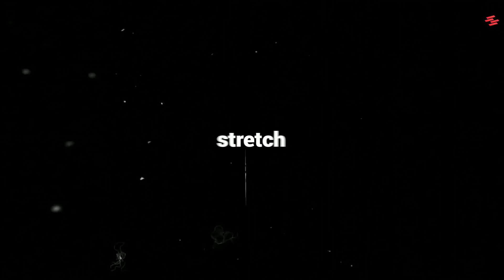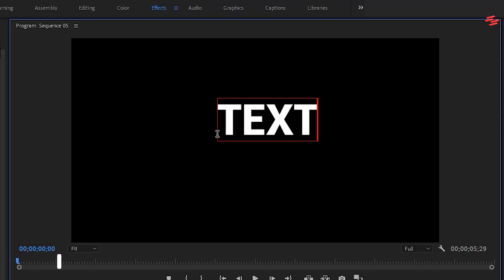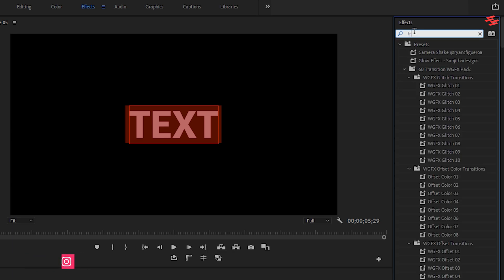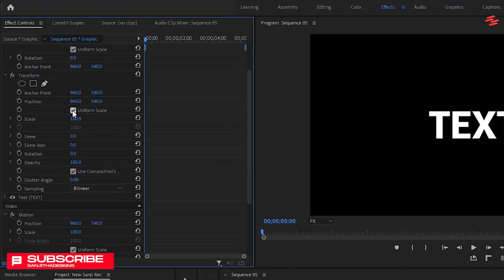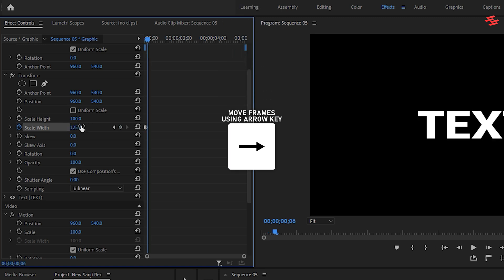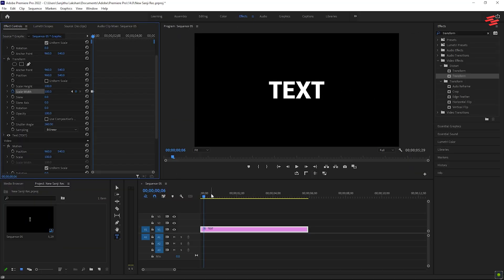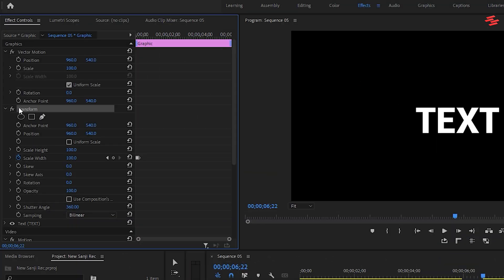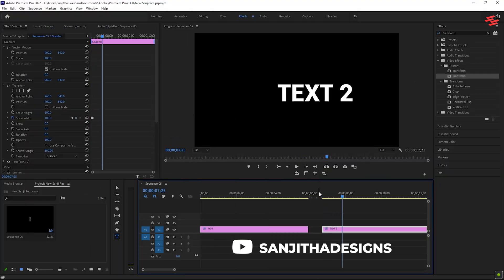Stretch Pop-Up Text Animation | Premiere Pro Tutorial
Unlock your creativity with this Stretch Pop-Up Text Effect tutorial in Adobe Premiere Pro! 🎥✨ In this video, I guide you step-by-step on how to create a dynamic and engaging text animation that stretches and pops up, adding a professional touch to your videos. Perfect for titles, intros, or any creative project. No plugins required—just pure Premiere Pro magic! 🚀

Find me:-